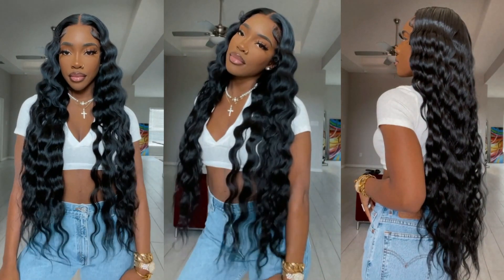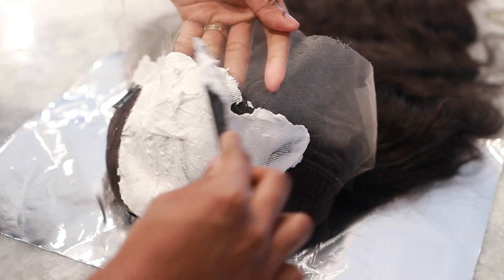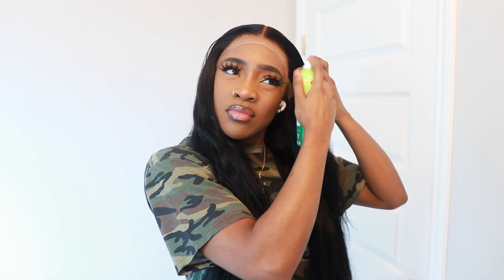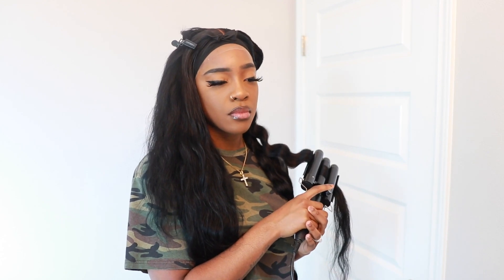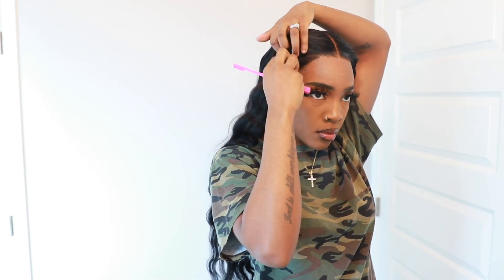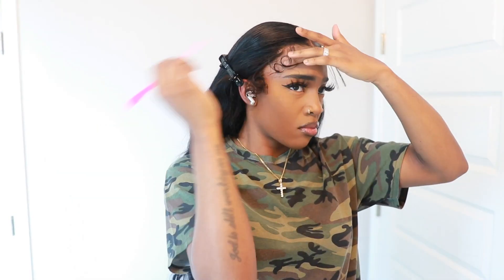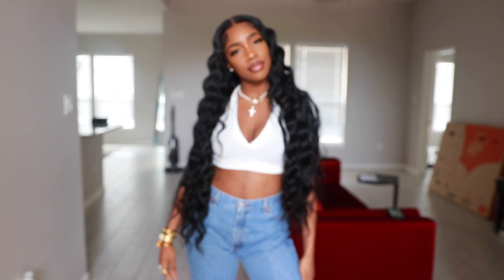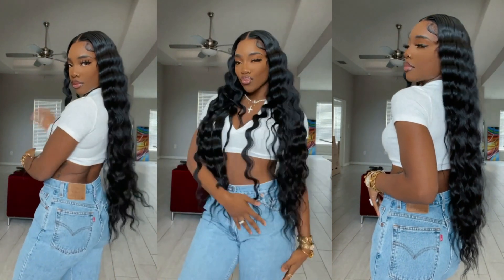Soft Crimps/Waves on 32 inch Hair Ft West Kiss Hair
Crimper/Waver used in Video

Hair details:250% density HD lace body wave wig 13*6 lace frontal wig 32 inches (HD, medium cap)